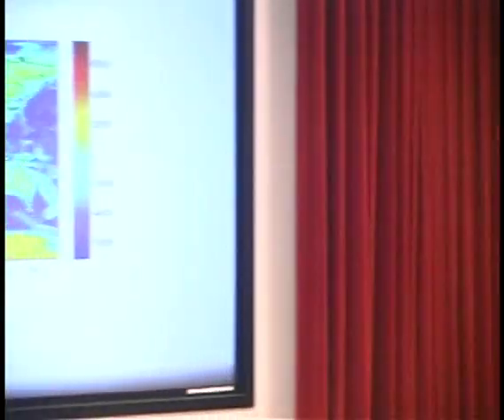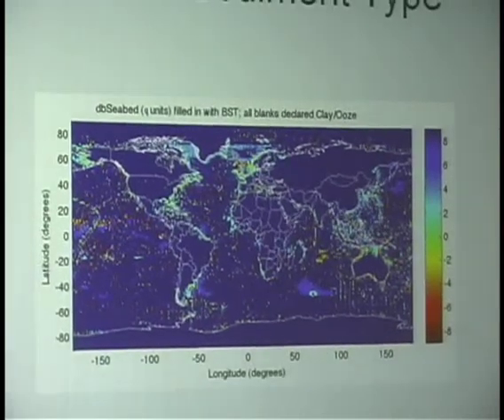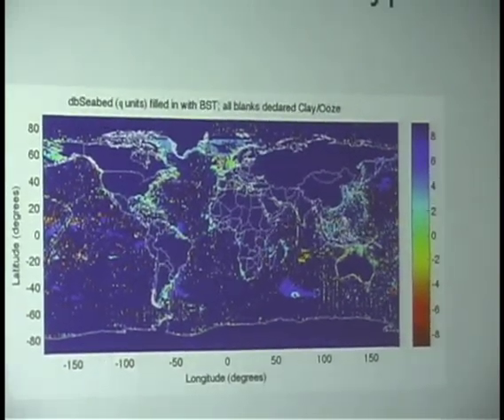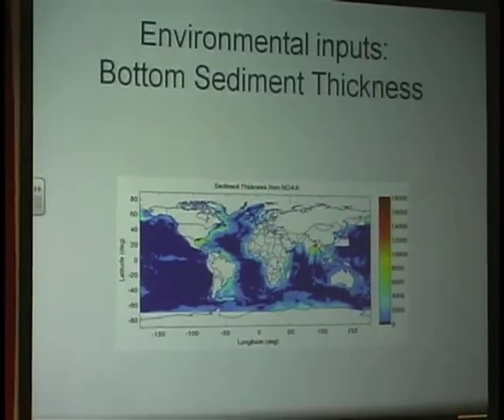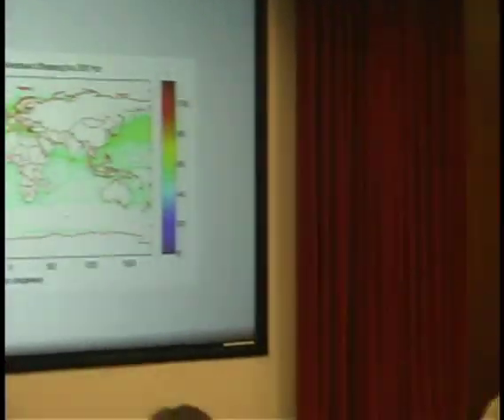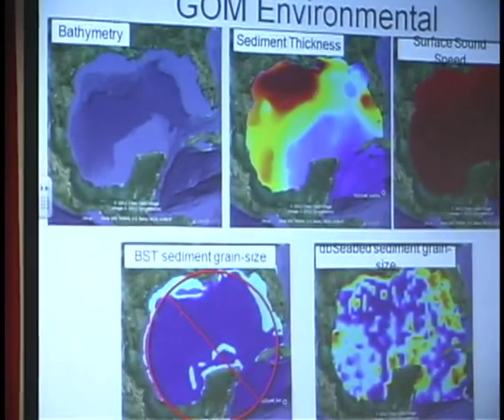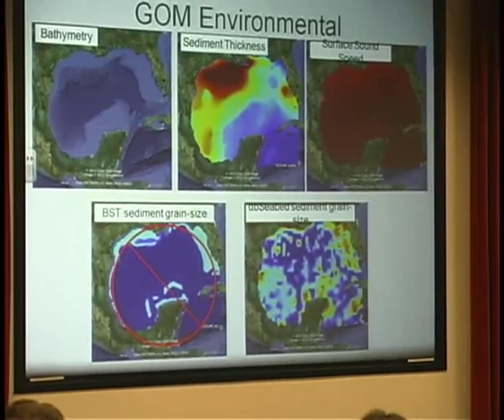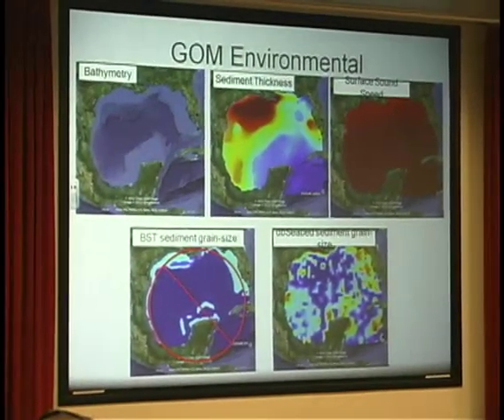Dr. Michael Porter - Sound Exposure: Science and Management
Dr. Michael Porter - 2013 Southern California Marine Mammal Workshop Presentation on "Sound Exposure: Science and Management"